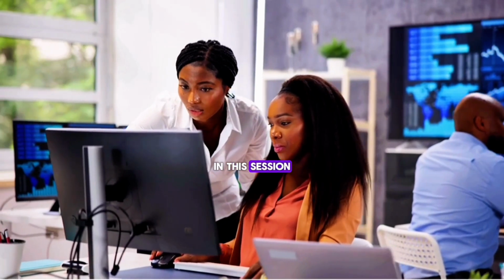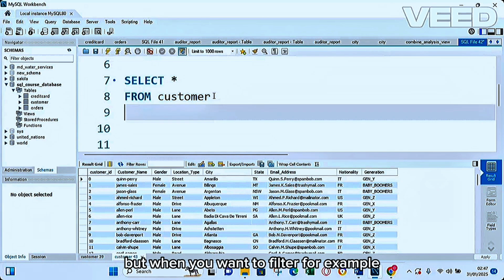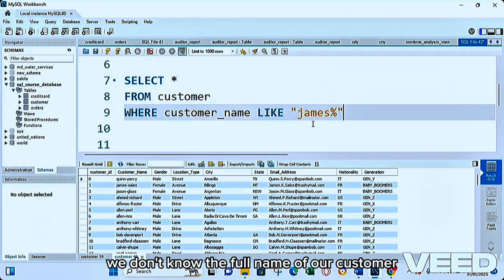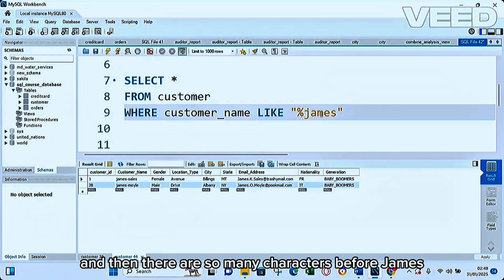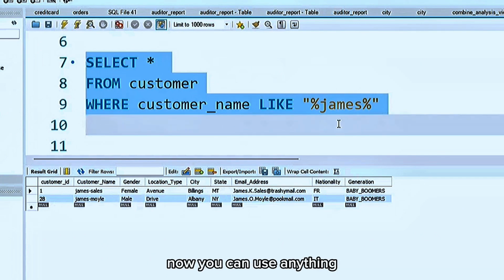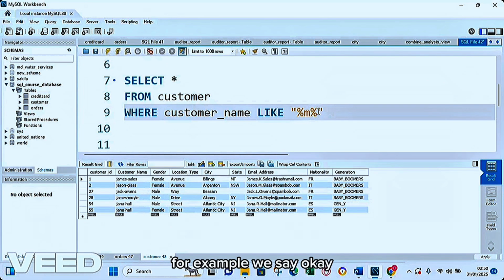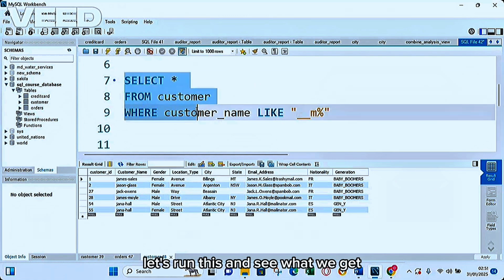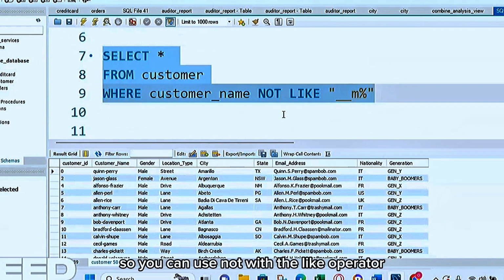LIKE AND NOT LIKE OPERATORS IN MYSQL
In this video, we explore how to use the LIKE and NOT LIKE operators in MySQL to search for patterns in your data. These operators are essential when working with partial matches, wildcards, and filtering text data efficiently.

📌 What you'll learn:

How the LIKE operator works with % and _ wildcards

How to use NOT LIKE to exclude specific patterns

Real-world examples for filtering names, emails, and other text fields

Common mistakes to avoid when using pattern matching

Best practices for writing flexible search conditions in SQL

🧠 Ideal for data analysts, developers, SQL beginners, and anyone working with messy or unstructured data!